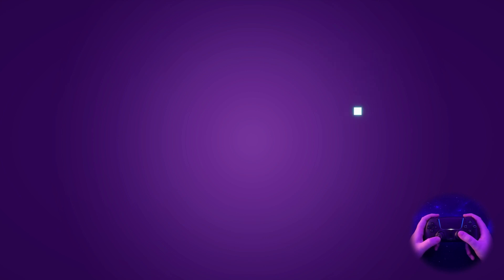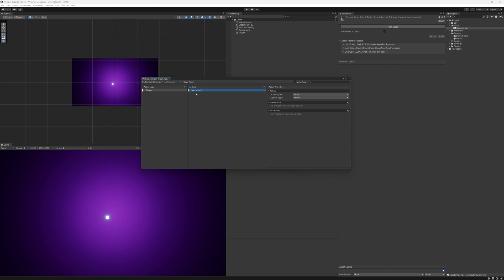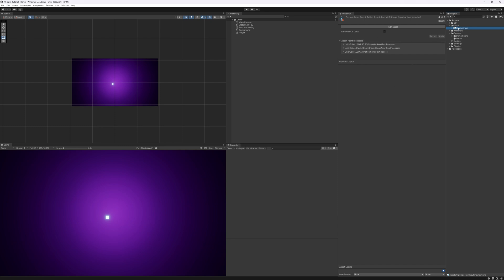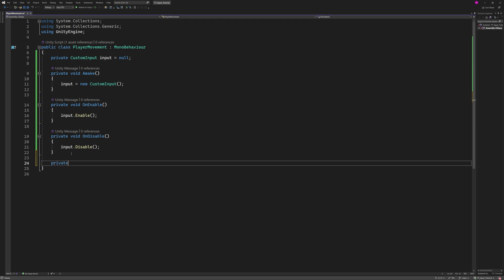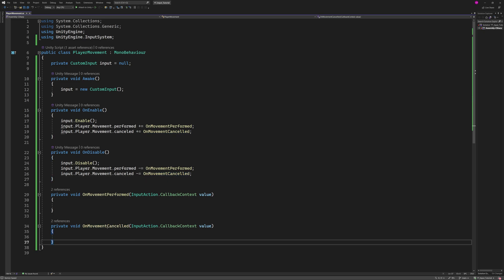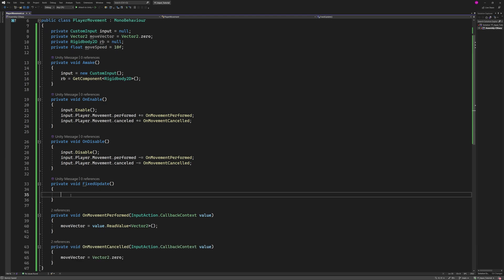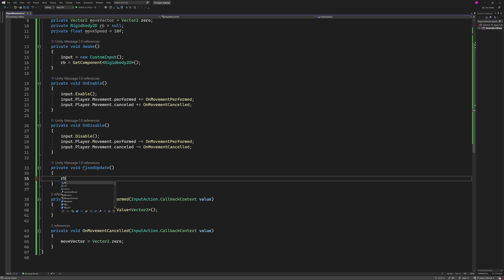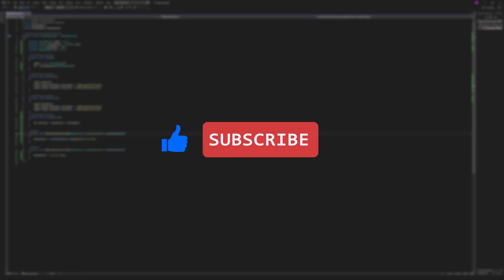How To Use The New Input System In Unity 2022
In this video I walk through step by step on how to move a simple 2D sprite using WASD, Arrow Keys and the Left Analogue of a controller.

I'm still new to making these tutorials so please leave any feedback or ideas for future videos in the comments section below!